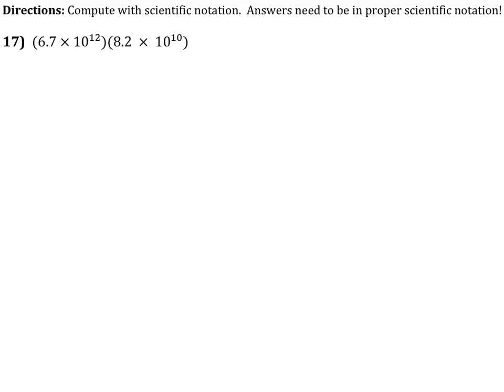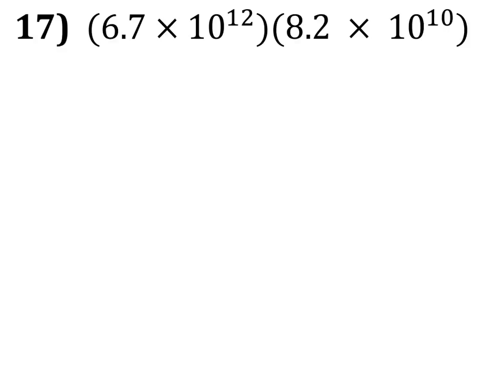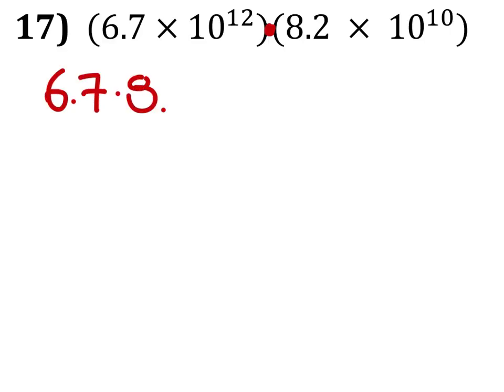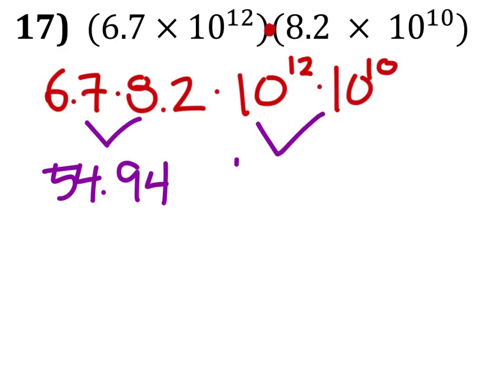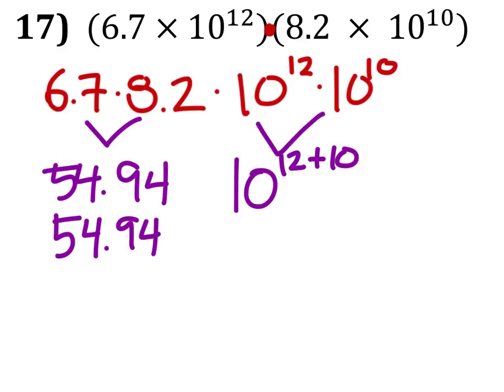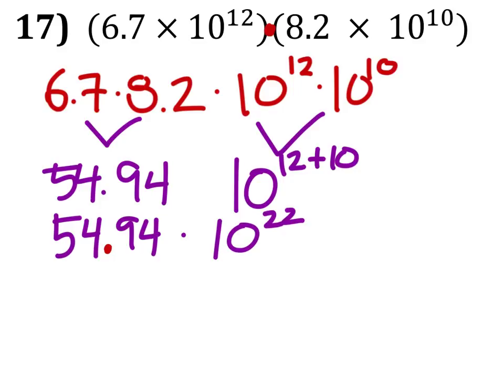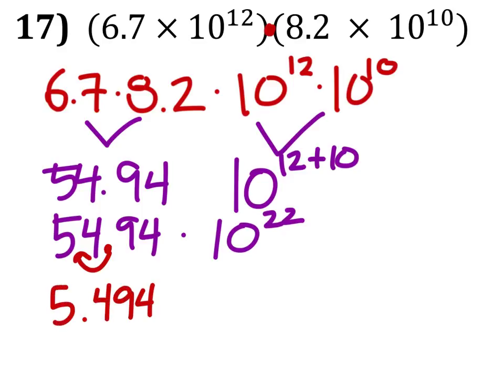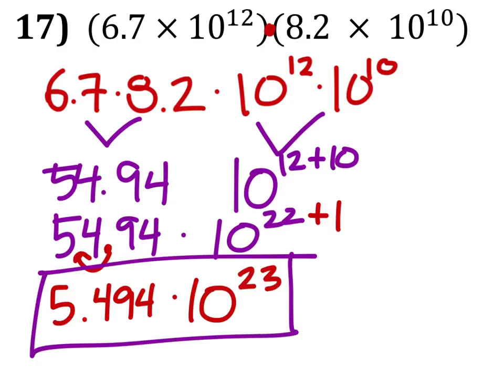How to Multiply with Scientific Notation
The Problem:
Compute with scientific notation.  Answers need to be in proper scientific notation!